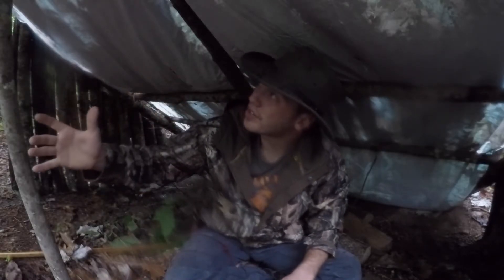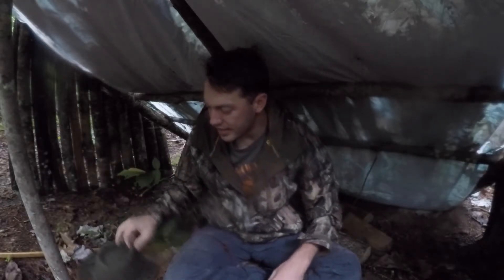Stories of the Cumberland Plateau EP: 1 (The Sycamore Man)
Welcome back to the channel, today I have a very interesting family story to tell, that falls in line with some interesting East Tennessee history. In the first episode of "Stories of the Cumberland Plateau", we talk about the sycamore man, and the history behind the story. See y'all next time!